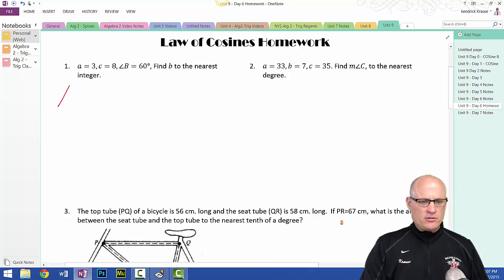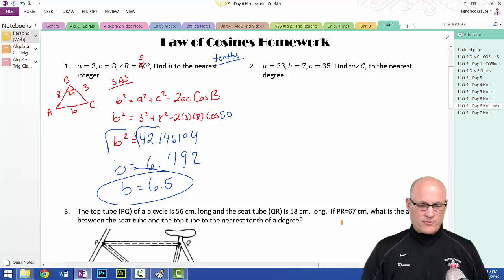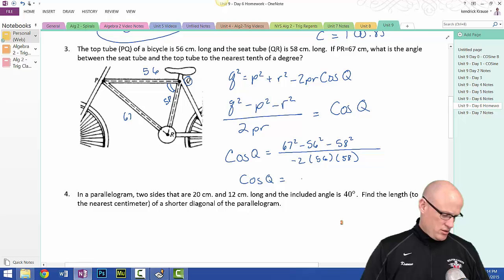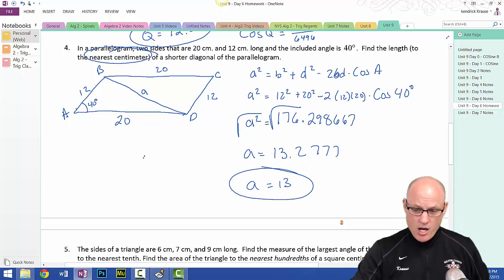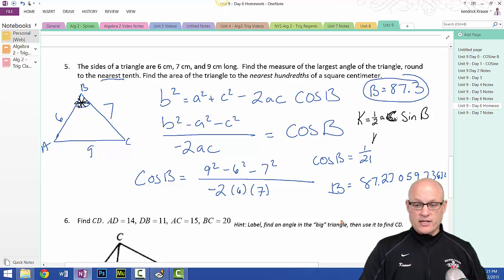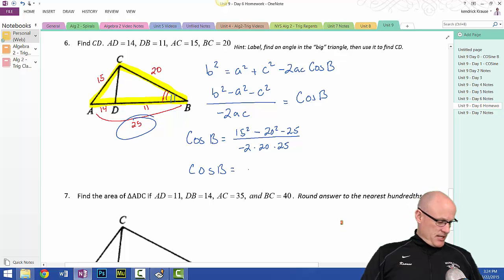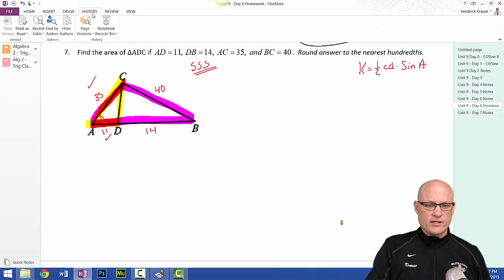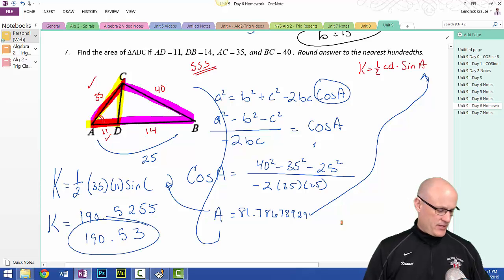Unit 9 Day 6 Law of Cosines HW SOLUTIONS